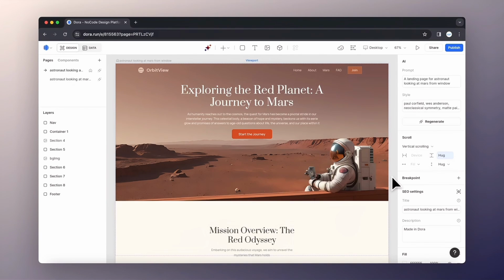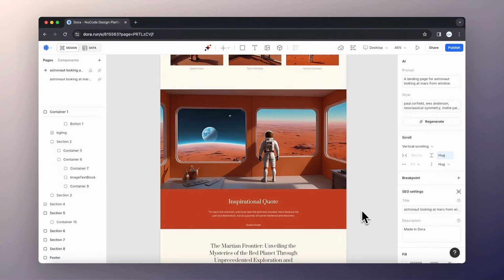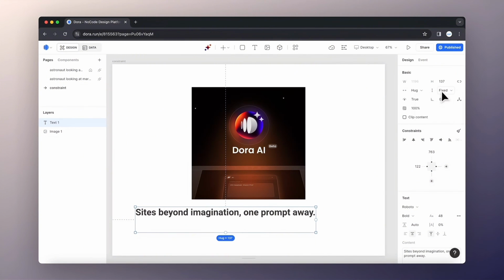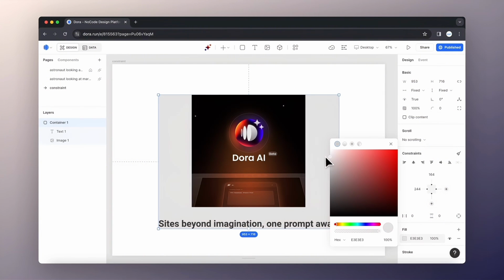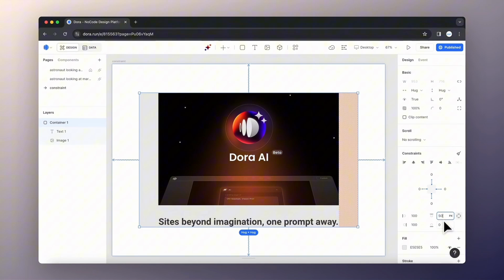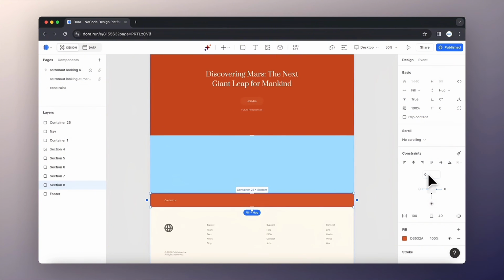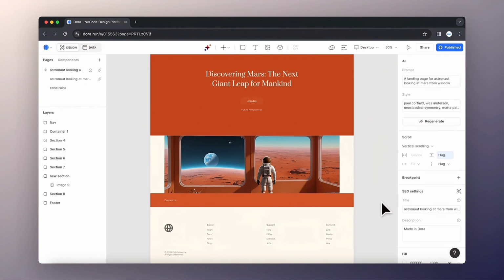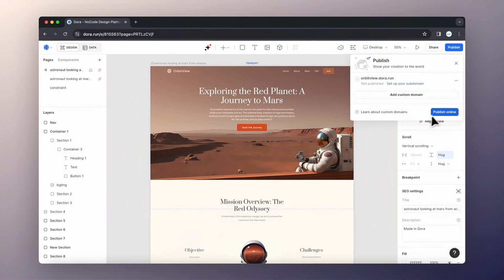How to edit a Dora AI page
Learn how to prepare your generated Dora AI page so that it's ready to go live.

0:00 Intro
0:08 Editing Basics - replacing text, images, padding, & more
0:49 Constraints - creating responsive layouts
2:21 Sections - adding and setting up your sections
3:24 Links - creating clickable buttons
3:44 Publish